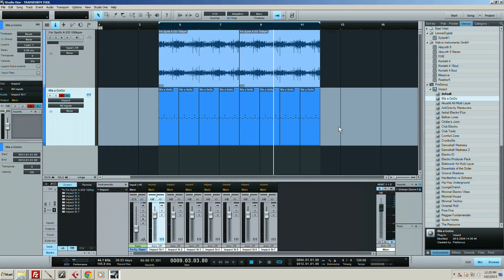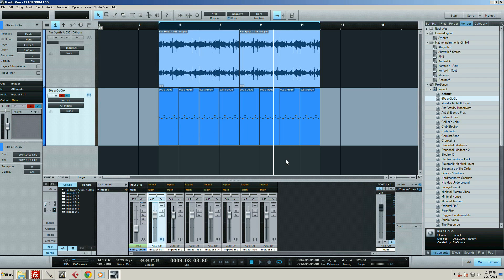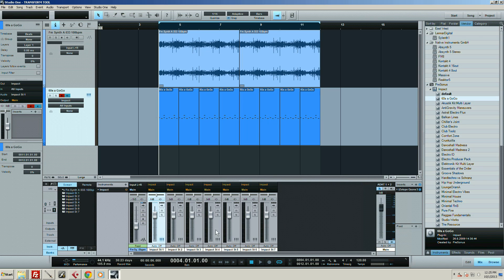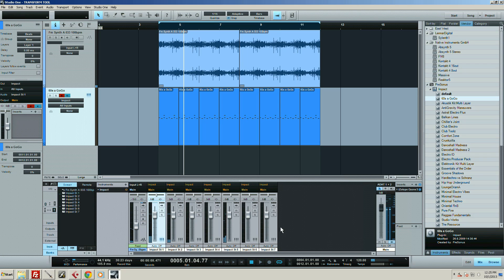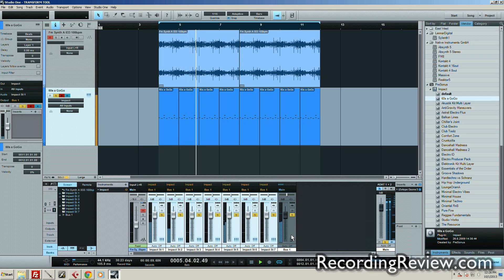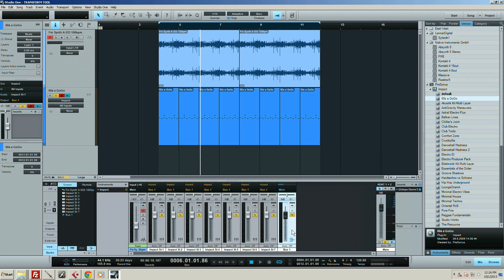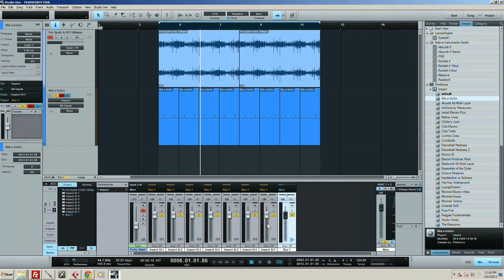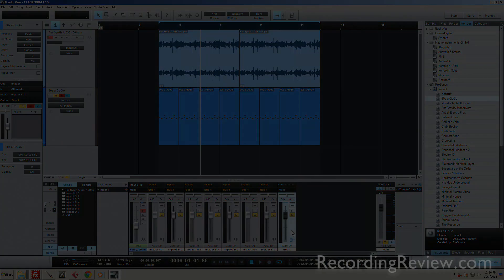Creating Busses In Studio One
In this video Ruprect demonstrates how fast it is to create busses for multiple audio tracks in Studio One. Check out our full review here and sign up for our weekly newsletter for more reviews!